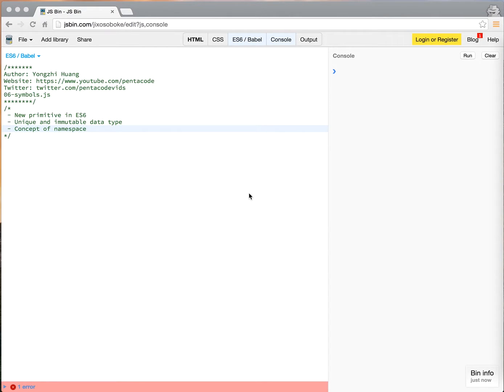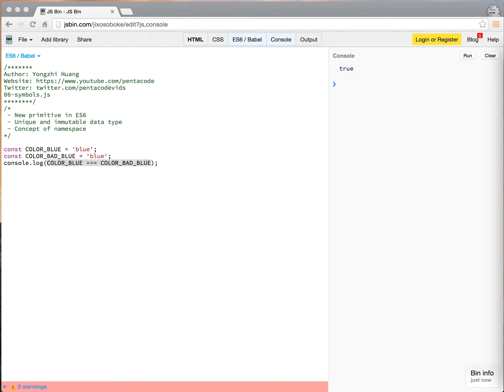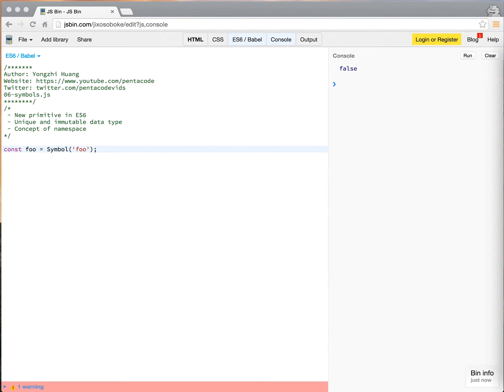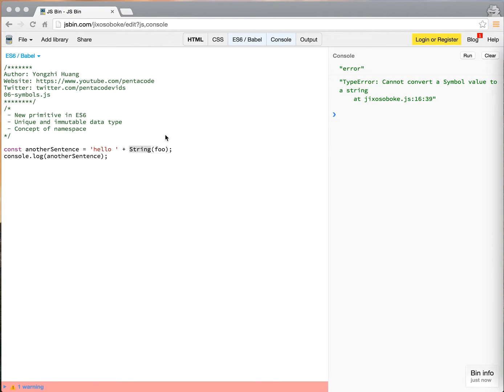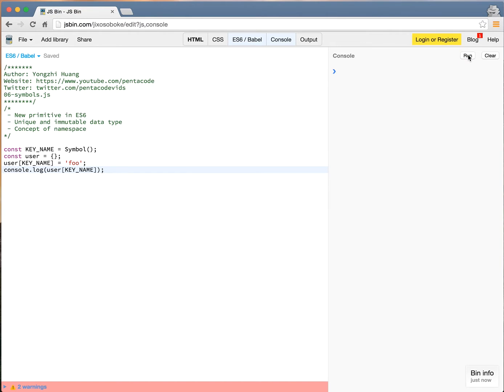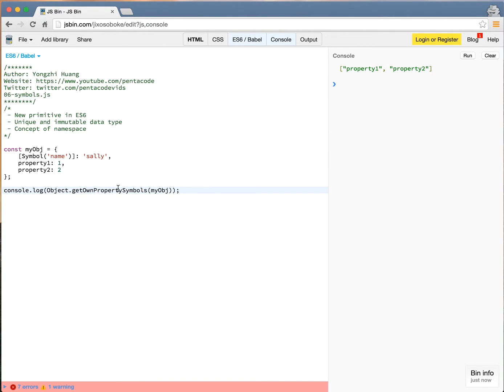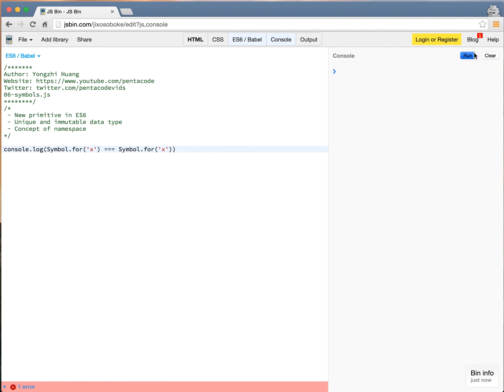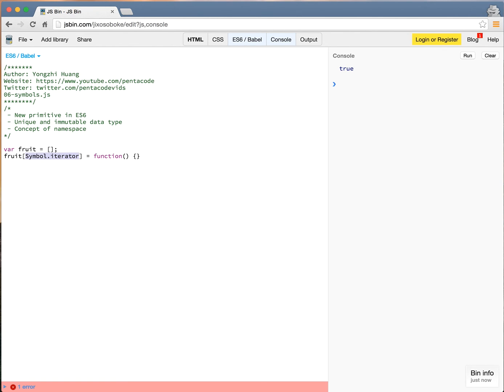06- ES6/ES2015 For Newbies: Symbols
In plain english, Symbol is:

New primitive in ES6
Unique and immutable data type
Introduces concept of namespace